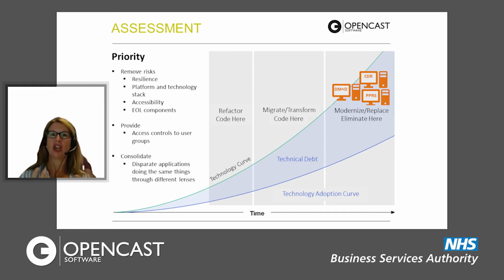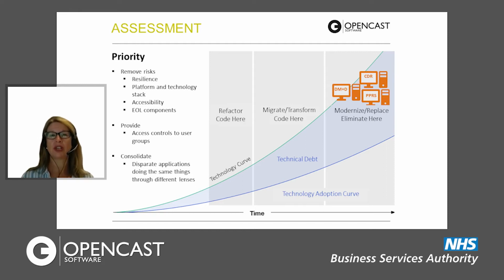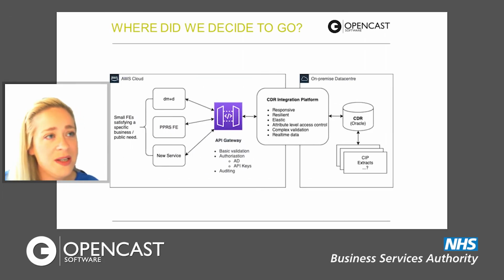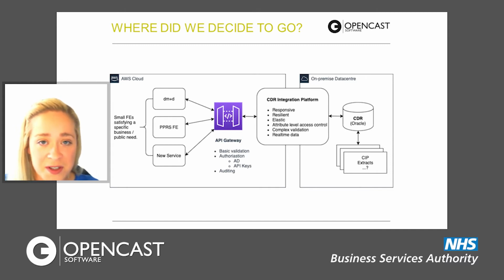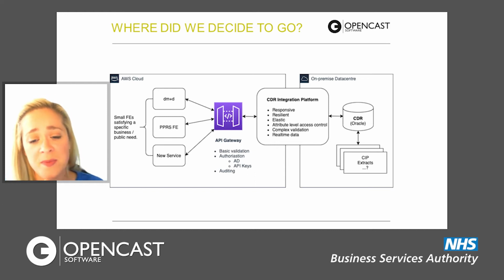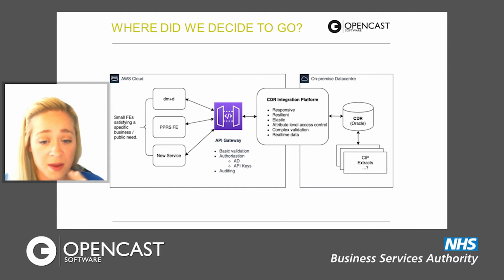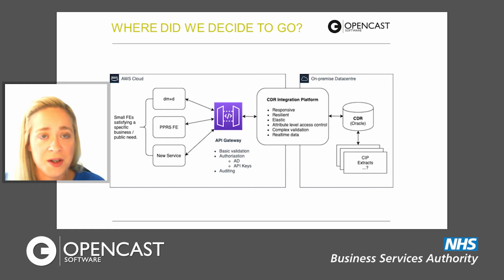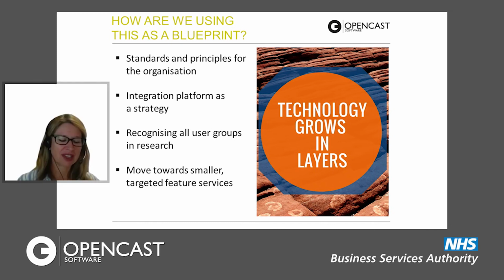How to Create a Blueprint for Decommissioning Legacy Data Platforms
A talk presented at Digital Leaders Week by Fiona Hobbs, CTO, Opencast Software and Kirste Worland, Head of Applications, NHS Business Services Authority.
Decommissioning legacy data platforms can be complex, time consuming and costly.  In this session, we look at the challenge the NHS Business Services Authority faced with their Common Drug Reference (CDR) and how this was reviewed and improved to save time and make the system more efficient and better for users. We will explain how the decision was reached to build an API data platform, which enabled the data to be opened up and highly searchable instead of living in an elusive on-premise traditional relational database. This also meant that elastic search could be introduced; a huge step forward which significantly improves search speeds. Learn about the innovative approach taken during the discovery phase, where the architect and user researcher worked in tandem to help map and plan a re-usable format. The outcome was that the architectural principles weren’t just specific to this project and could be used in the future for decommissioning other legacy data platforms.